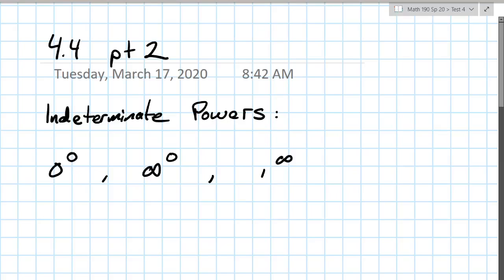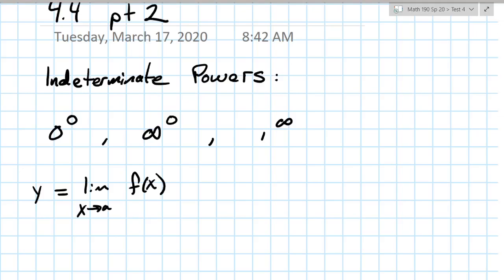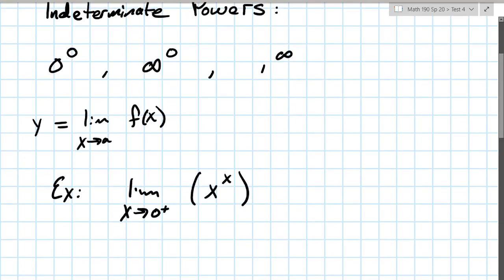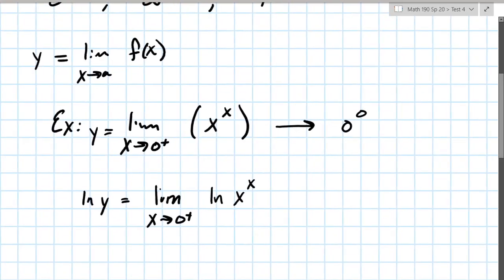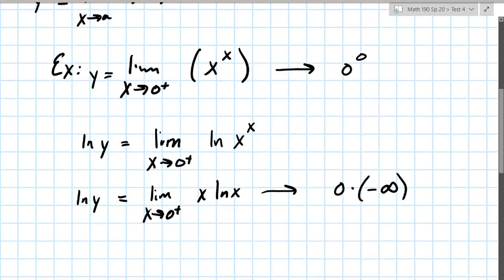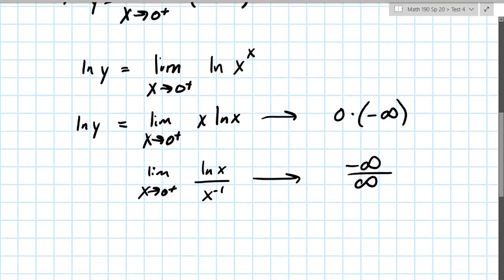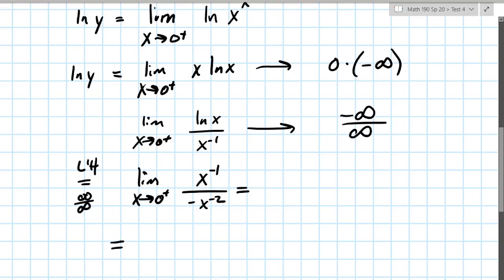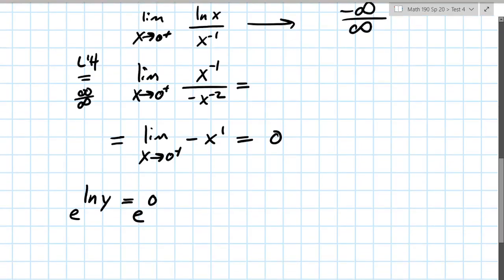L'Hospital 4.4 pt6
L'Hospital's Rule Indeterminate powers